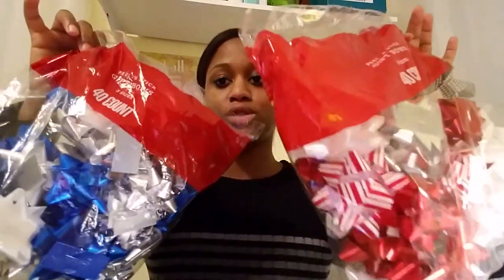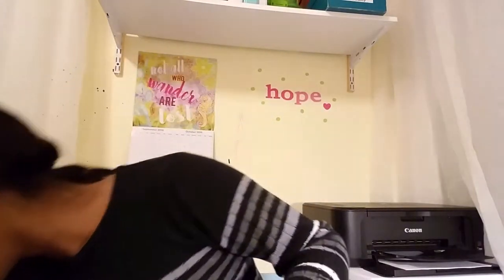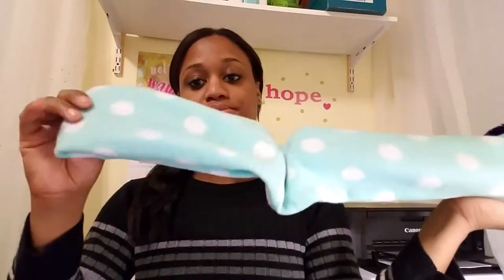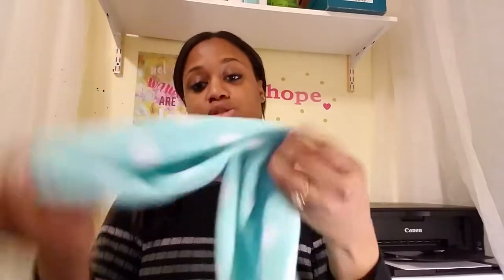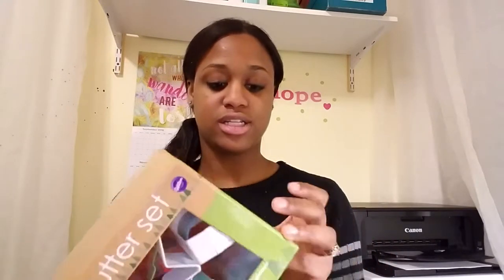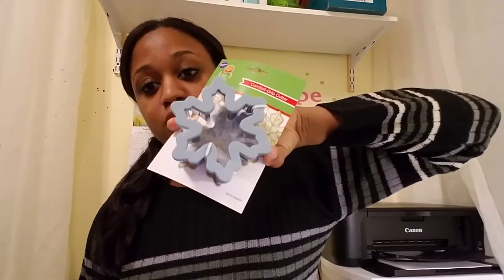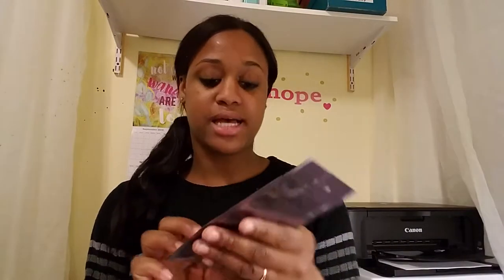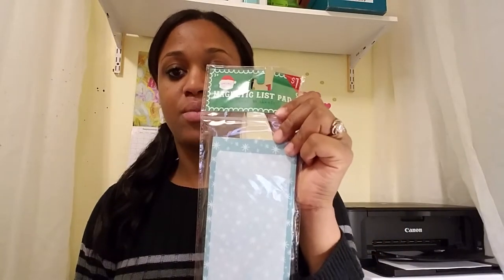90% off target Christmas Haul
Went to target, January 2nd and they had 90% off clearance on their christmas stuff. Hope you enjoy